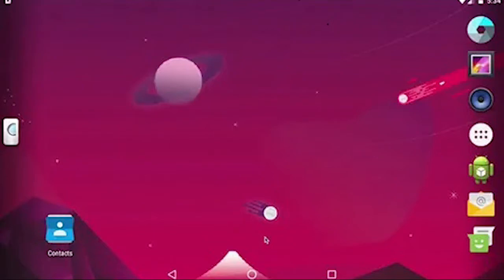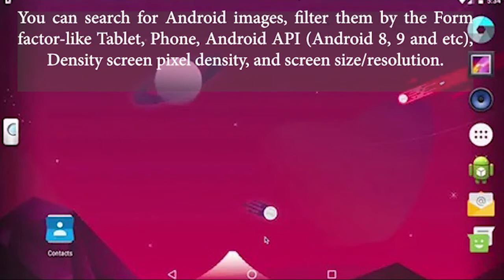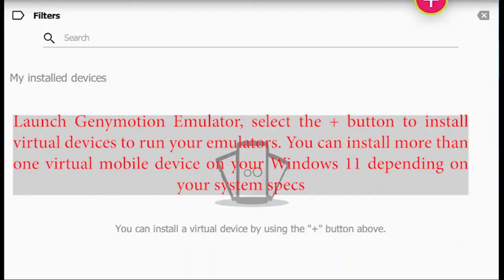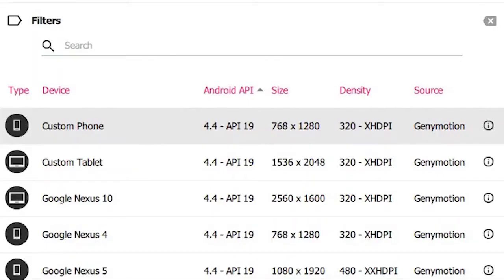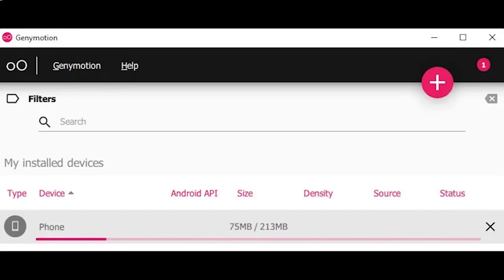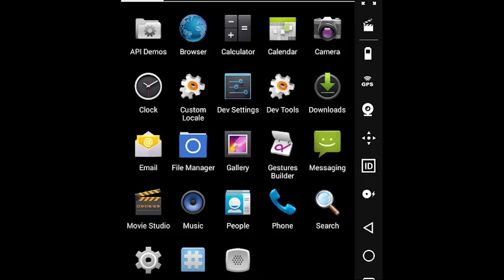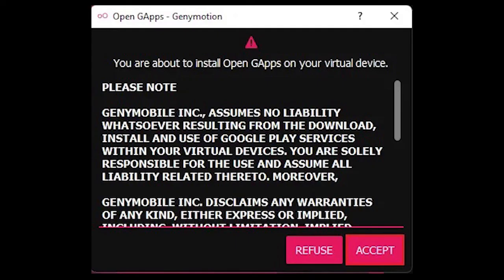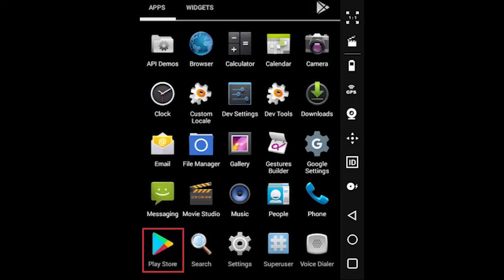HowTo Create New Virtual Device in Genymotion | How to add a new virtual device Genymotion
How to Install Virtual Device in Genymotion

Type a virtual device name
Display settings
Android version
Processor, Ram, and then click install.
It takes some time to download and then the virtual device will be installed on your Windows 11.
A virtual device is installed successfully.
Click on the … button and then click start.
It will take a while for the virtual device to start with Genymotion.
Launch Virtual Device and Run Android Apps
The Genymotion virtual device emulator opens as a separate window on your Windows 11.
Genymotion Virtual Device apps.